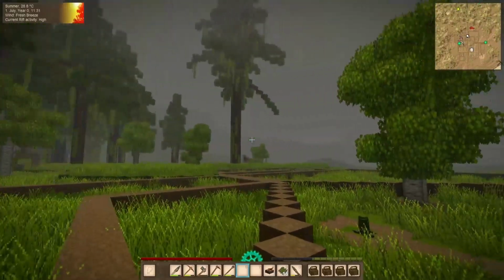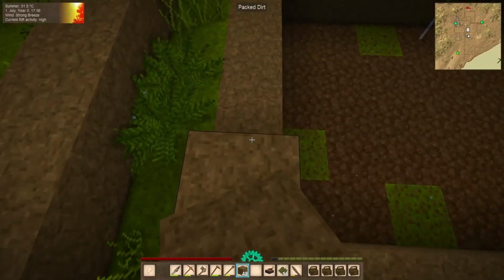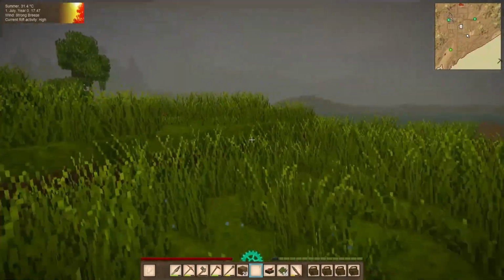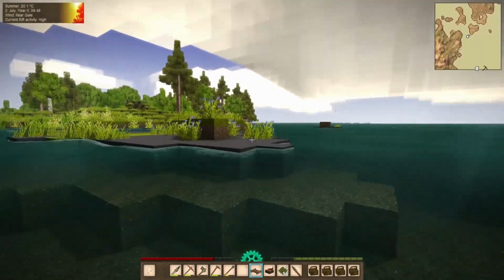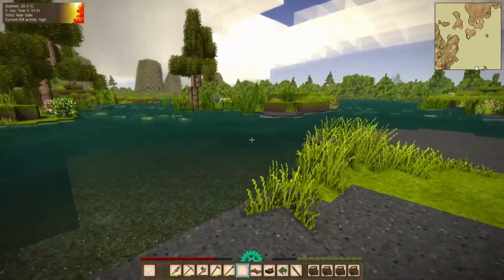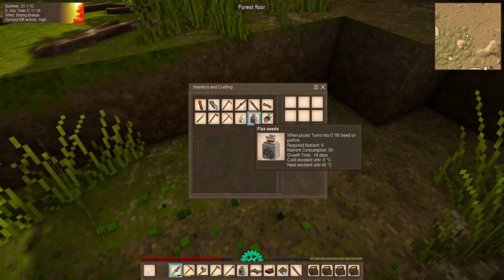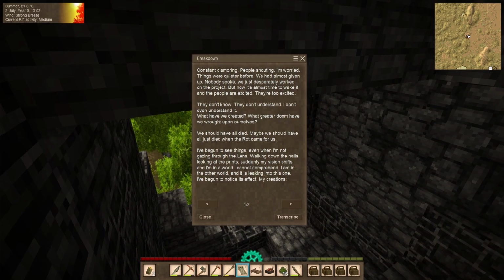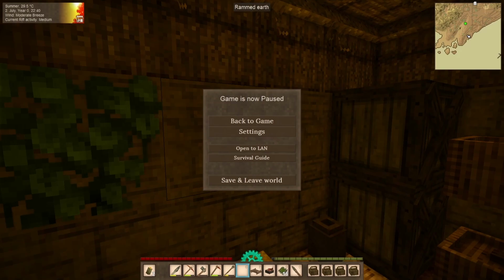A foundational exploration! Fourtree - Part 6 - Vintage Story 1.20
Welcome back! Today we set up the blueprint for our village, and went searching for a limestone deposit.

Welcome to the Town of Fourtree. The town is well known for it's plentiful fruits, animals, and treehouses. Legends say the four trees in the town center were planted the commemorate the four leaders that governed the town that fell to ruin. As of this moment, only three of these trees exists.